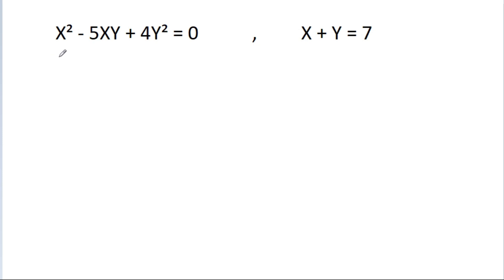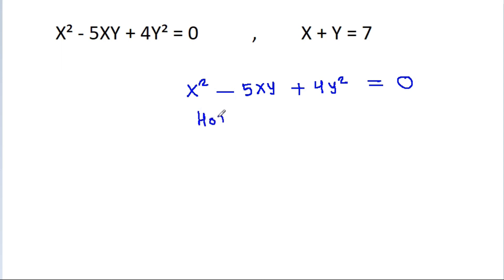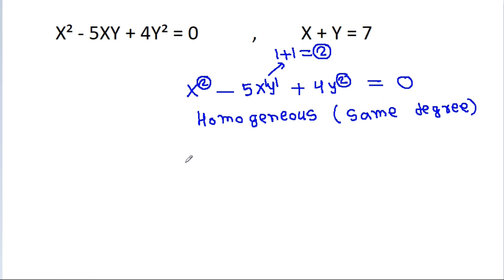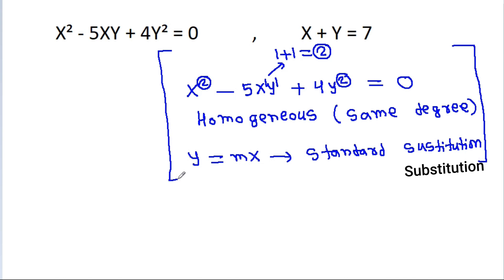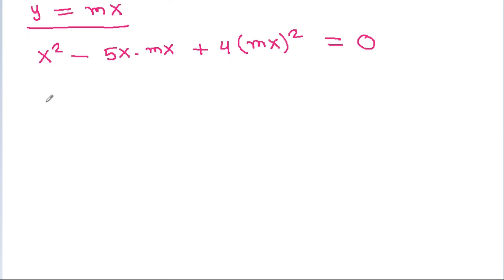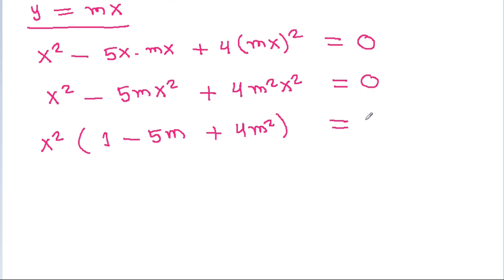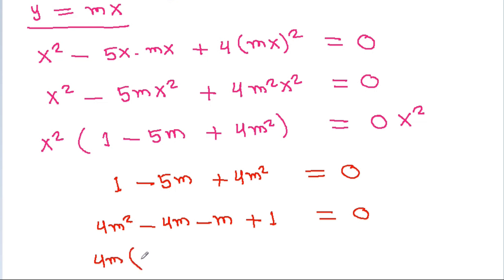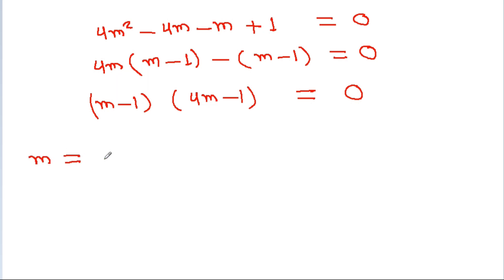A Problem of Algebra | Mathematics